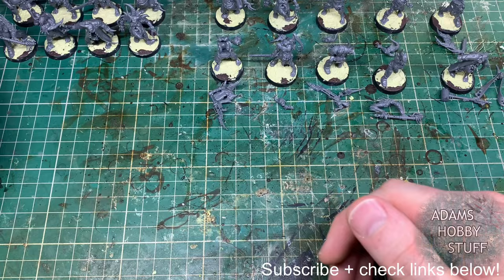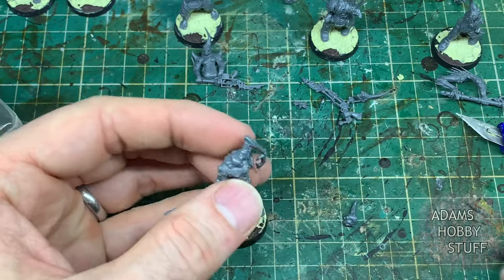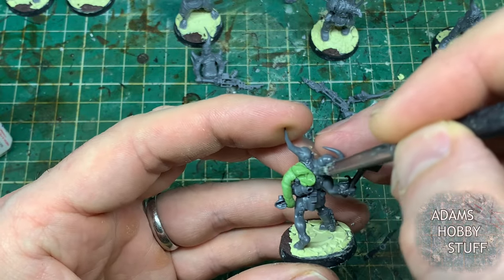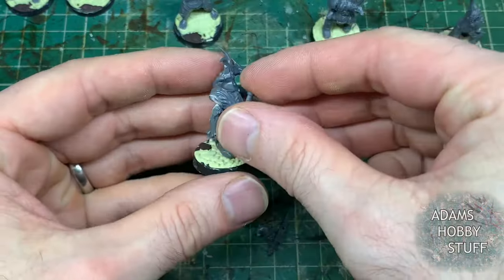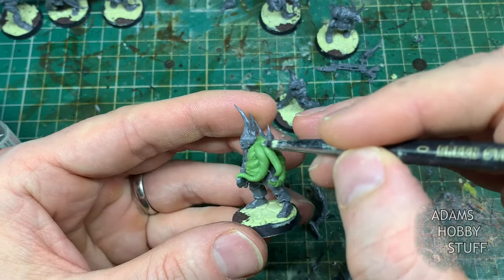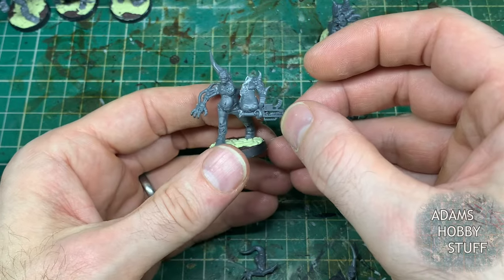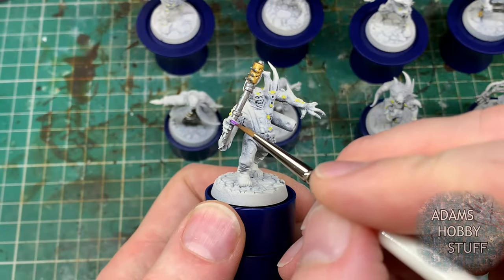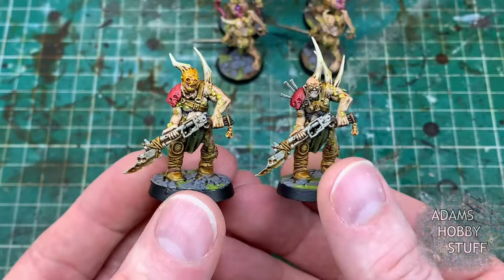death guard poxwalker unit | simple one box conversions and sculpting to make them unique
Creating the bodyguard unit for Typhus